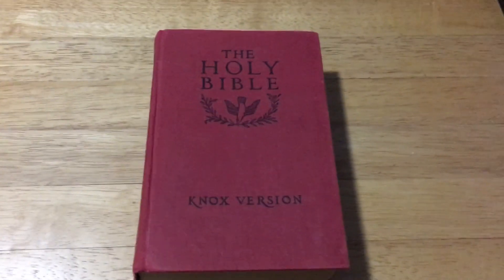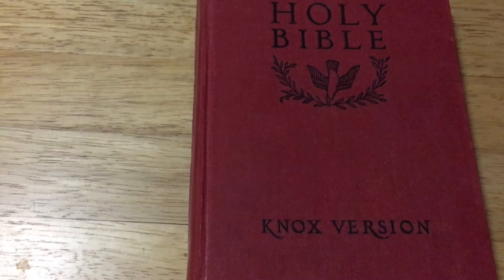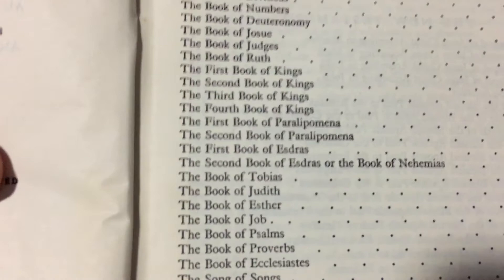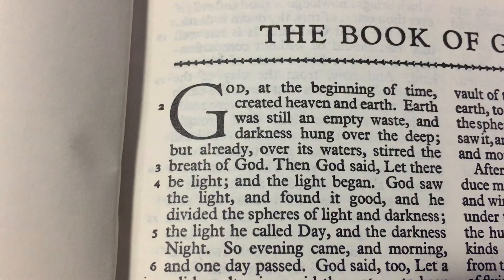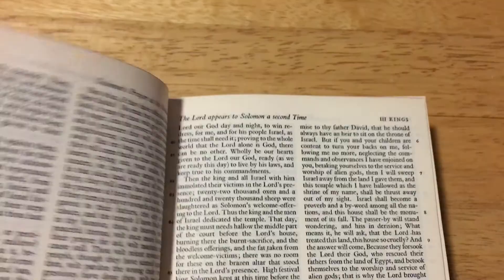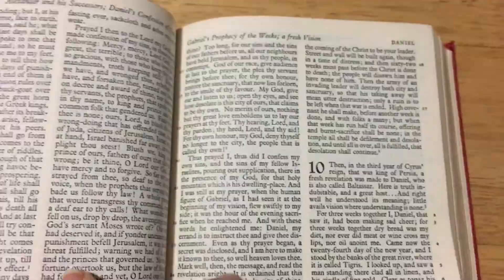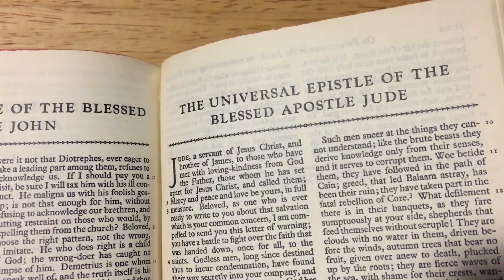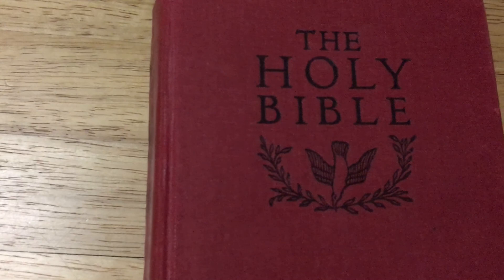The Knox Holy Bible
The Holy Bible: A Translation From the Latin Vulgate in the Light of the Hebrew and Greek Originals is a Catholic version of the Bible in three volumes translated by Monsignor Ronald Knox, the English theologian, priest and crime writer. It is more commonly known as the Knox Bible or Knox Version